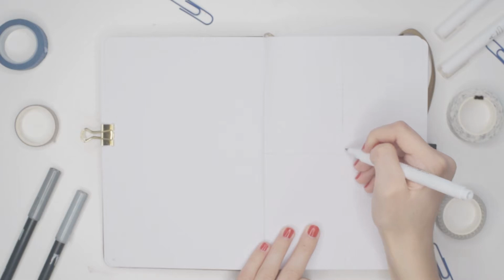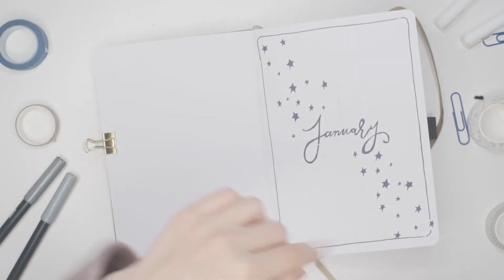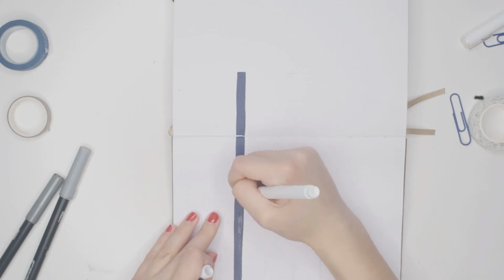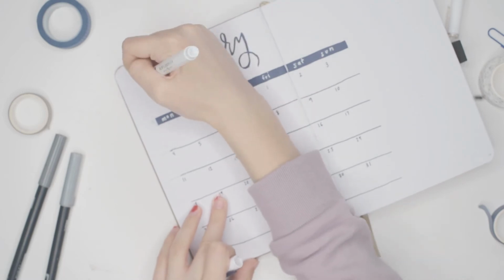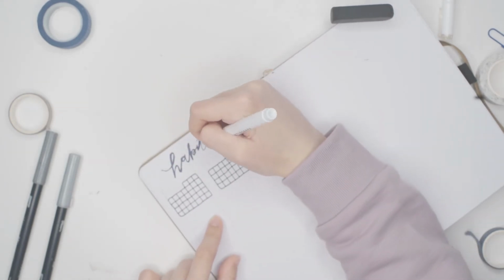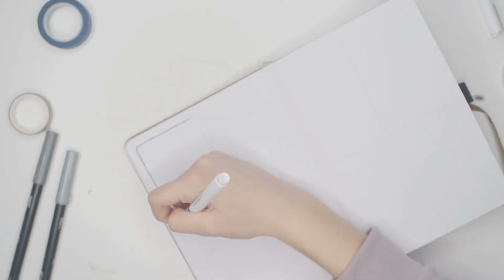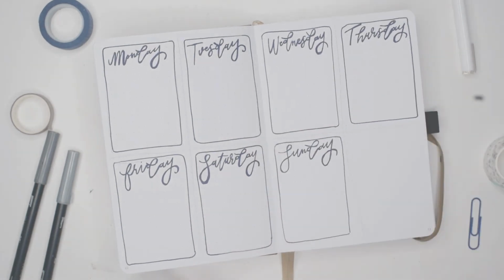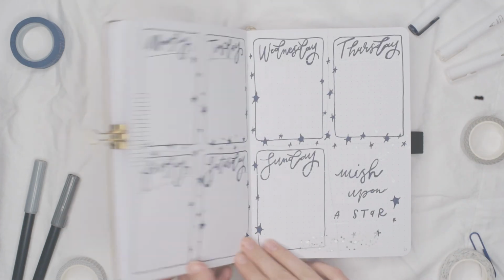PLAN WITH ME ⭐️ | January 2021 Bullet Journal Setup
I hope you enjoy my January setup, swell as the very first video of the year!
All supplies mentioned are down below :)

I post all of my weekly spreads and more stationery content there 💗

Silver Sakura jelly roll : I couldn't find a link, but you can find them at Michaels and amazon